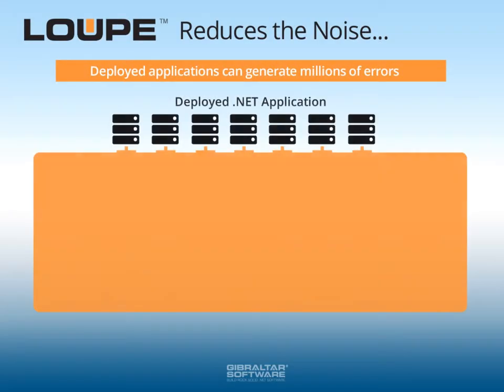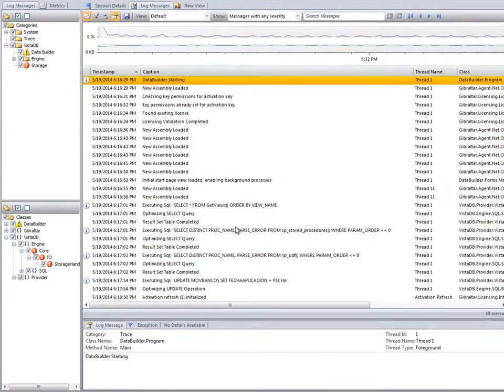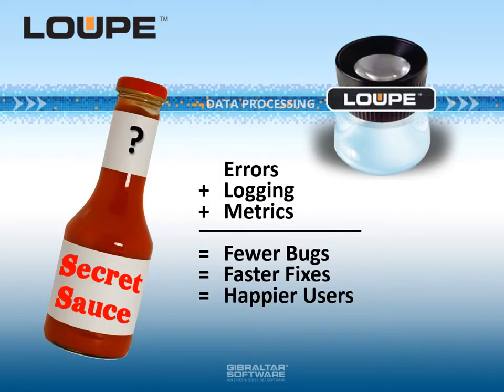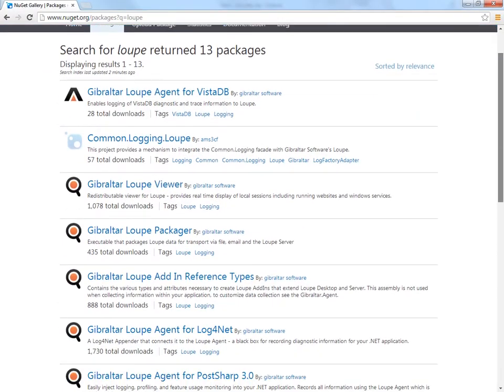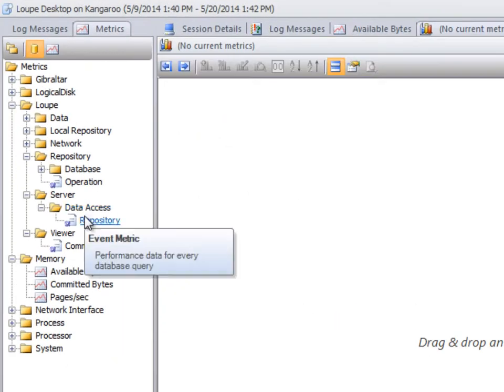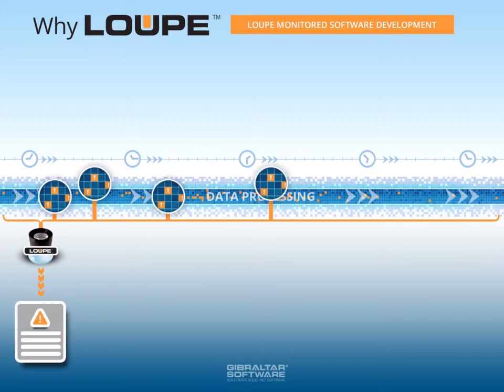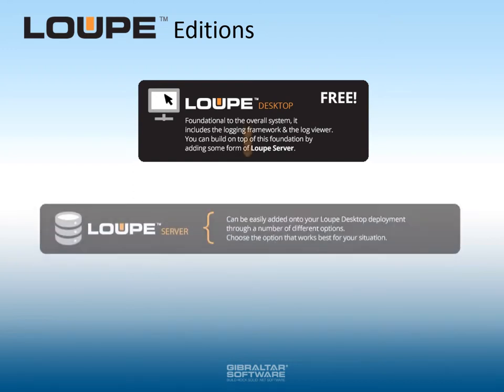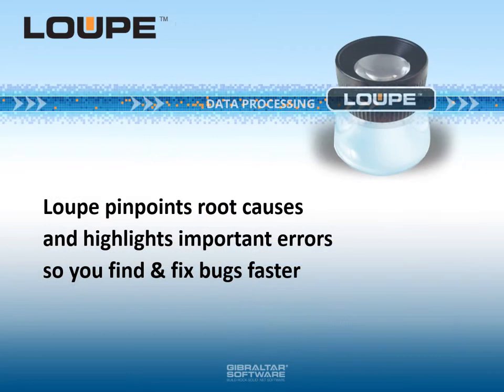Gibraltar Loupe Overview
Loupe accelerates defect resolution for .NET programs by pinpointing the root causes of errors and highlighting the most important errors affecting users.